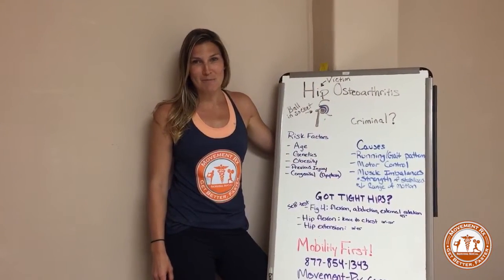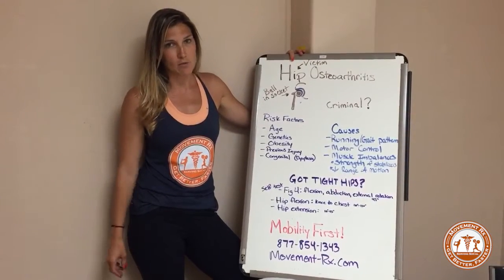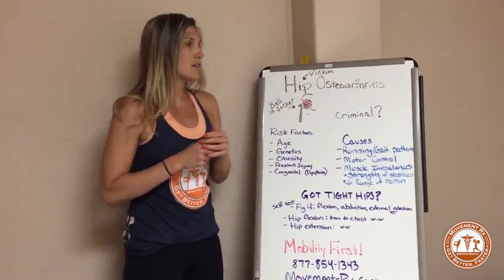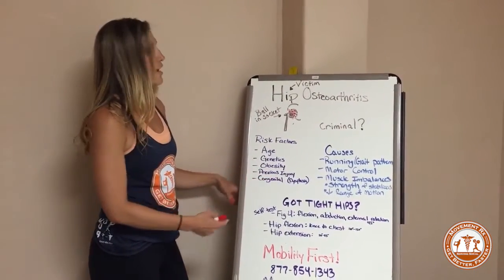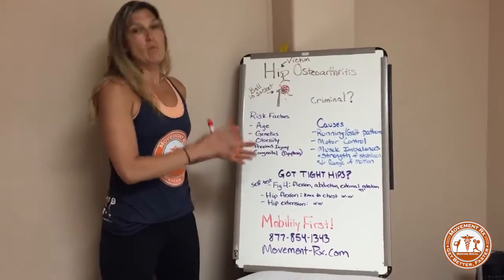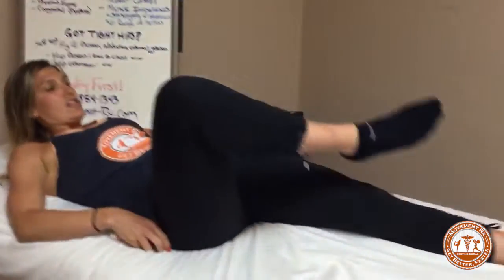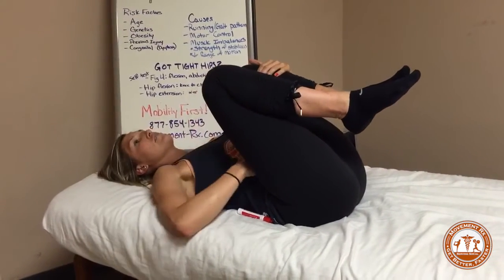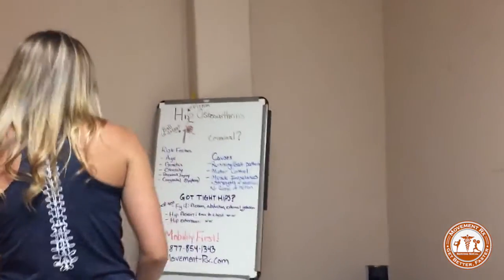Hip Osteoarthritis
Are you a runner or athlete who is struggling with hip pain?
Do you have pain in your groin or thigh that radiates to your buttocks and flares up with vigorous activity?  Or do you have stiffness in the hip joint with occasional “locking” of the joint and a grinding noise during movement?
If so, you may have osteoarthritis or a possible precursor to what may cause osteoarthritis of the hip.  If you have already been diagnosed with hip osteoarthritis you may be taking anti-inflammatories and custom orthotics but are still experiencing pain.   Unfortunately popping a pill and adding excessive cushion to your shoes will only provide a band aid to the pain and will NOT fix the source of what is causing your issue.  Here is the good news; a diagnosis of hip osteoarthritis does not automatically mean a hip replacement is in your future.  There is a way to prevent this pain from getting worse or even stopping it all together WITHOUT giving up running!  Check out this clip to find out how.